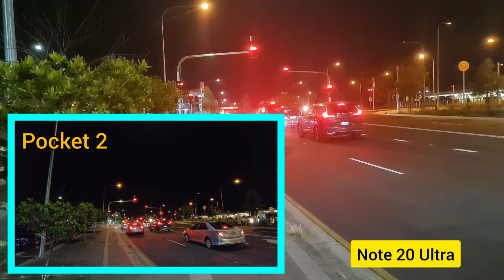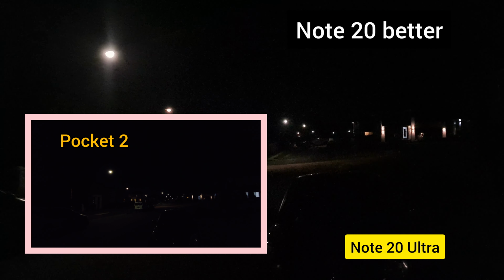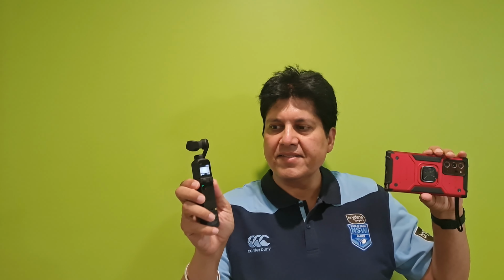DJI Pocket 2 Vs Samsung Galaxy Note 20 Ultra Which one to buy See Detailed comparison